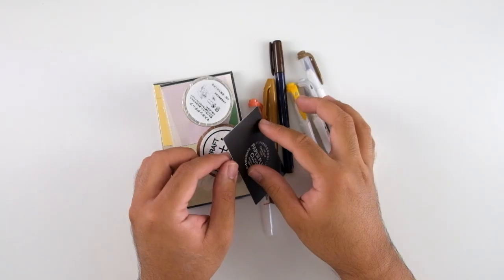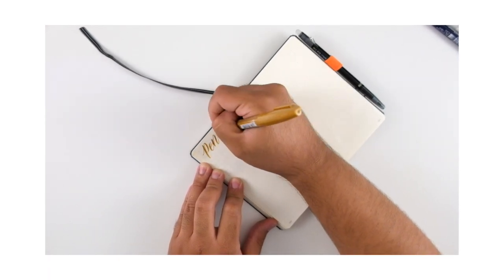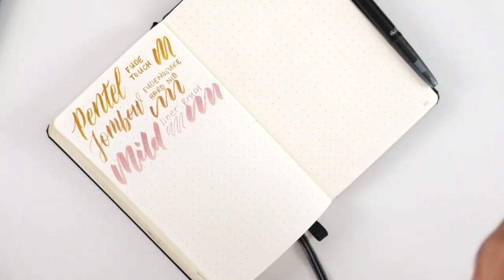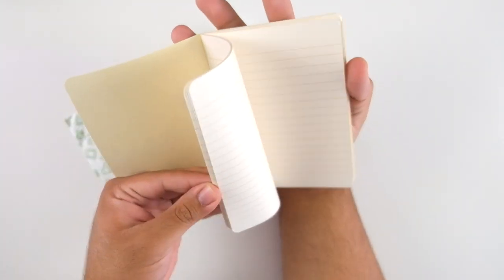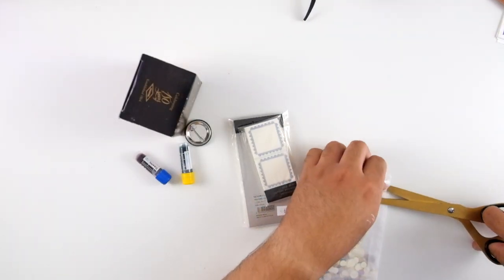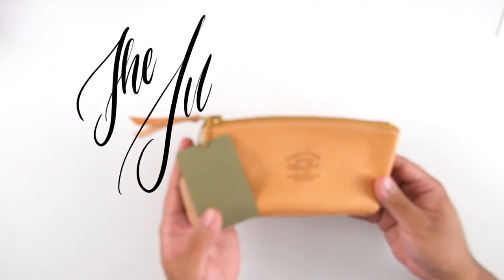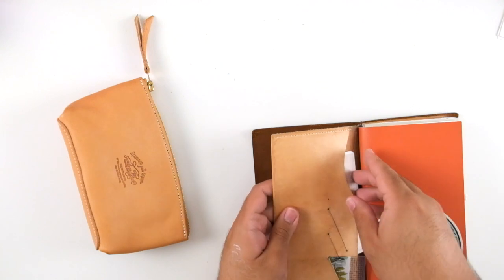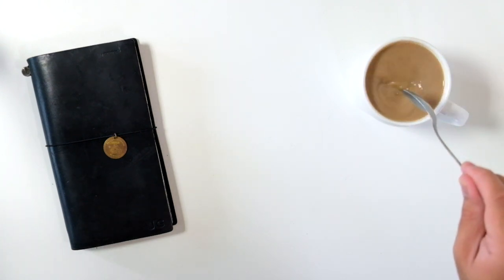East Coast Stationery Haul | Superior Labor, La Dolce Vita & Traveler's Company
HAUL! I did some major damage during my east coast trip and I though I would share all my purchases with you all!

Things Mentioned  📣:
- The Papery (Located in Ottawa)
- Paper Plus Cloth (Located in Toronto)
- Wonder Pens (Located in Toronto)
- Rowena (@paperpluscloth)
- Head Porter Bags (@headportertokyo)
- The Superior Labor Leather Pouch (@the_superiorlabor)
- La Dolce Vita Washi Tapes( @ladolcevitastudio)

🖌 Job's Journal Shop

As always, if you have any questions, leave them down below.

🎥 GEAR 🎥
iPhone X

🎶 TUNES 🎶
Boardwalk Bumps by Engelwood

You made it to the bottom of the description bar! Congratulations!